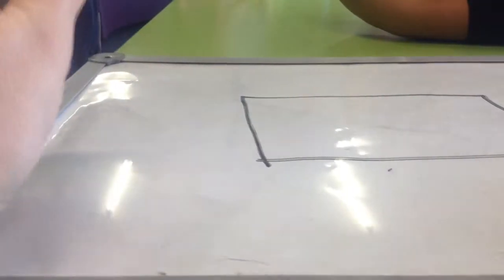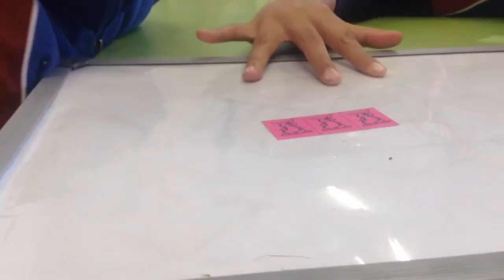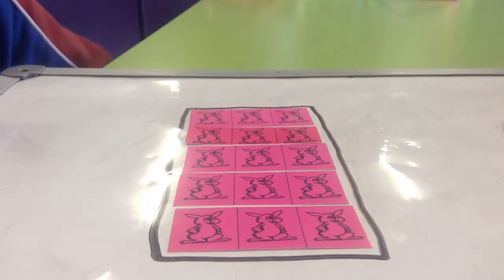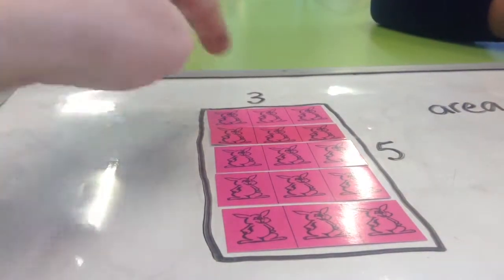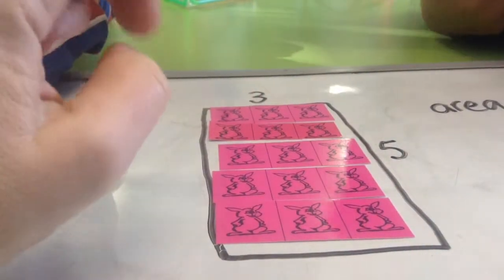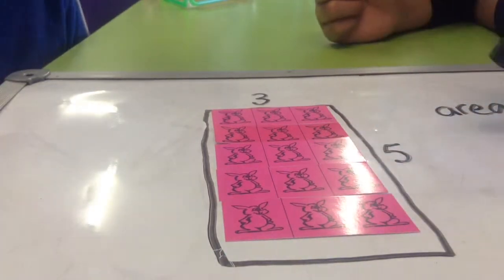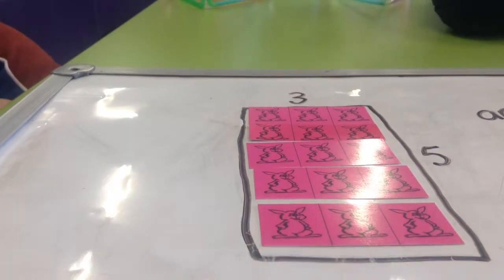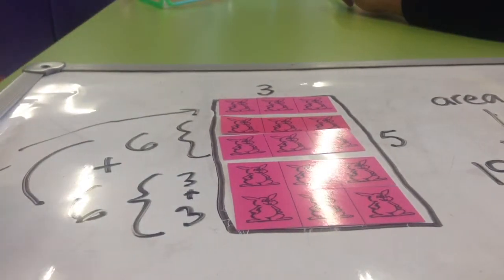Skip Counting Arrays For Area